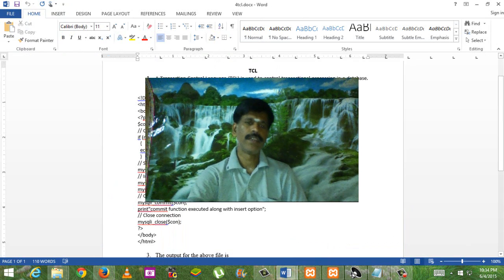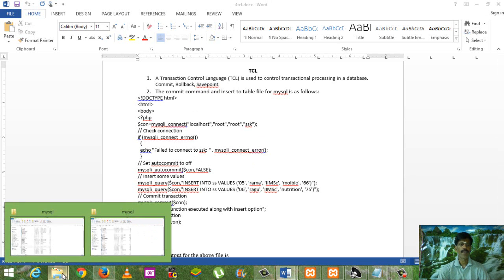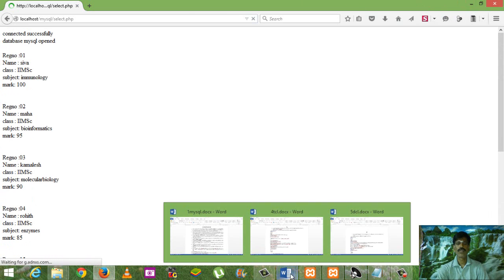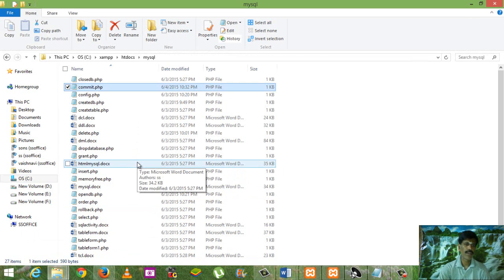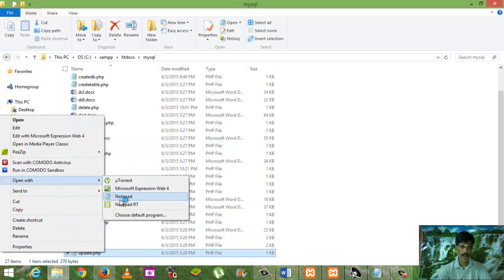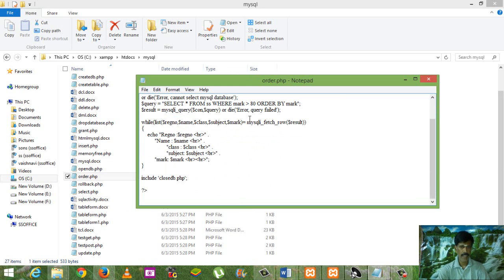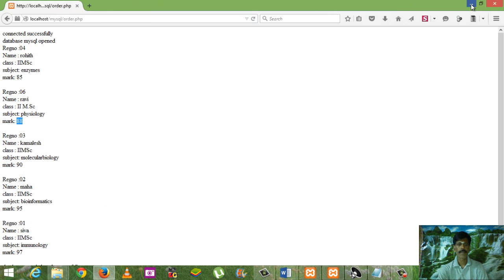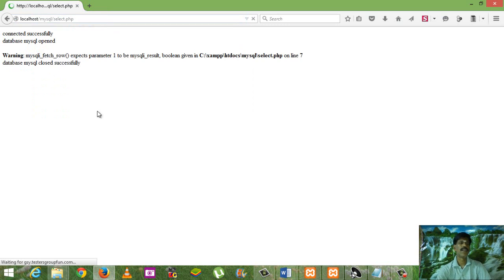mysql2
Tutorial explains mysql database part 2